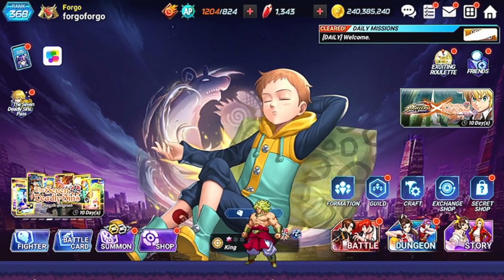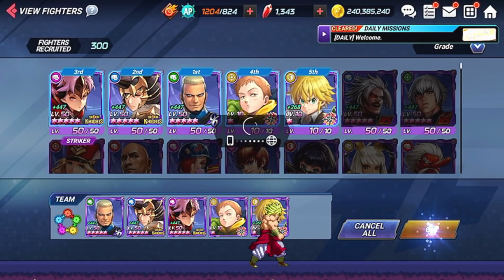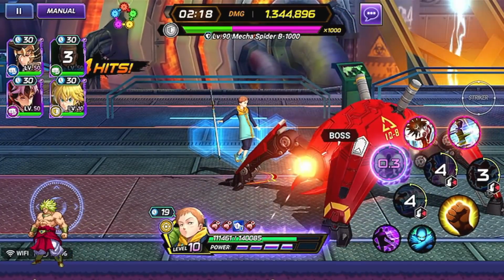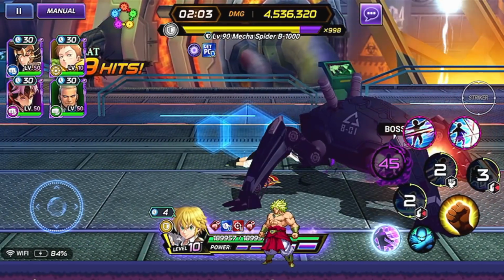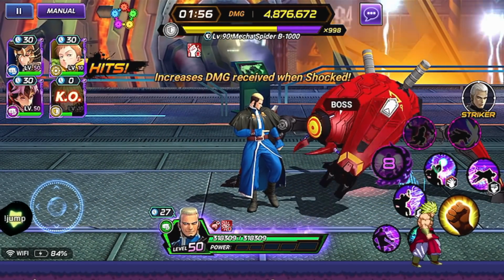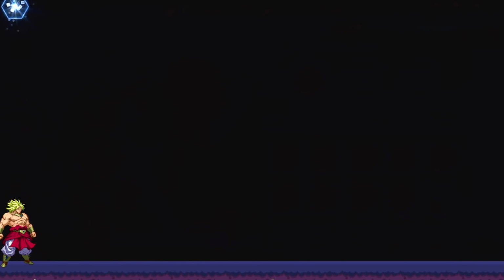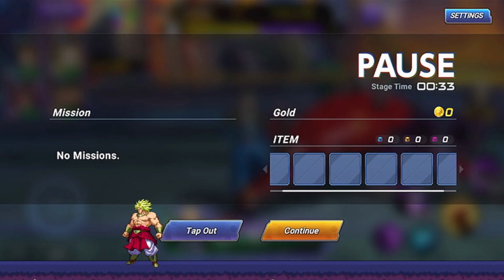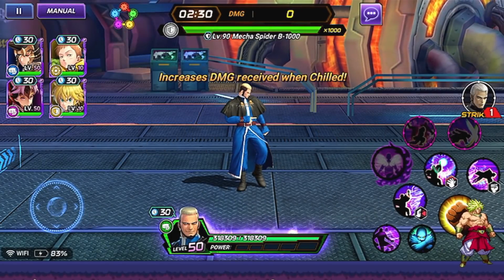The best stones for Meliodas and King? King of Fighters All Star